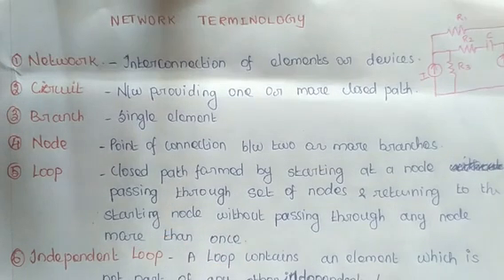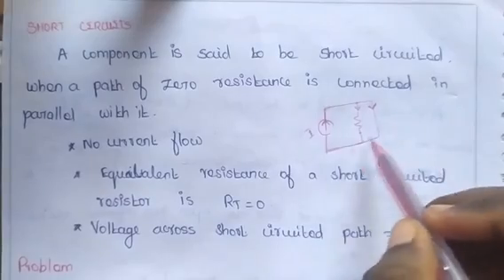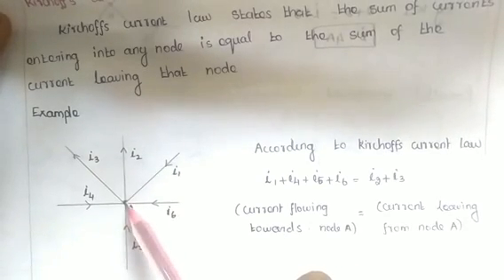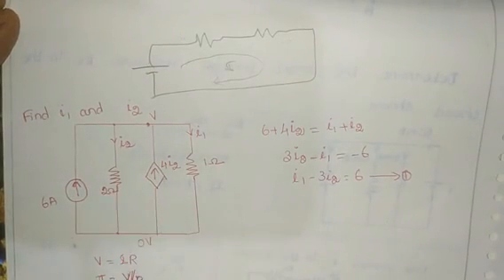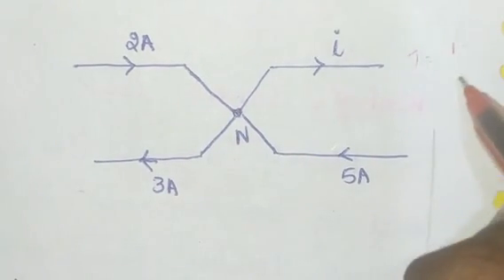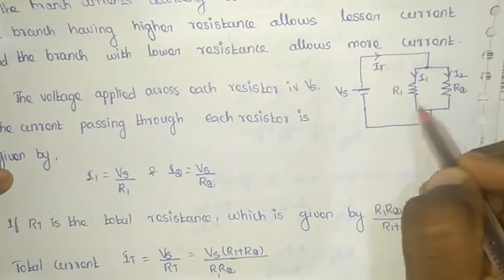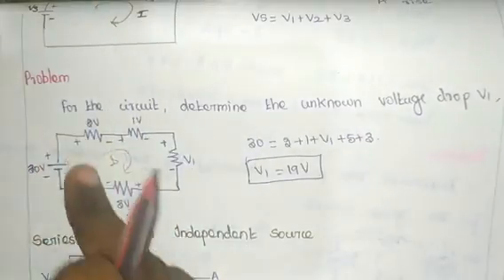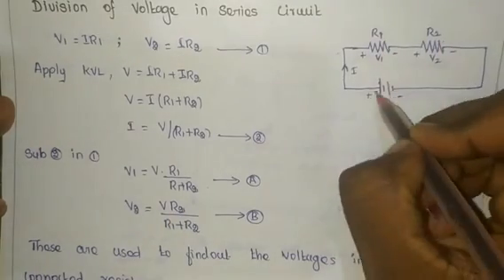NETWORKS: NETWORK TERMINOLOGY,KIRCHOFF'S LAWS